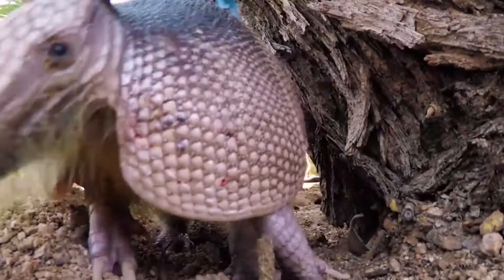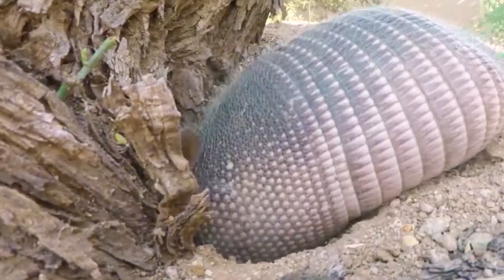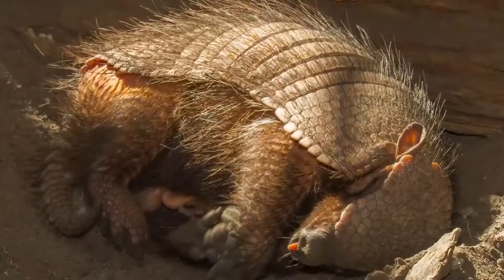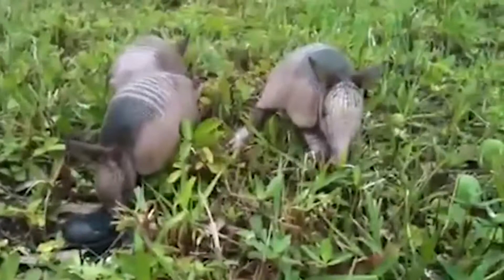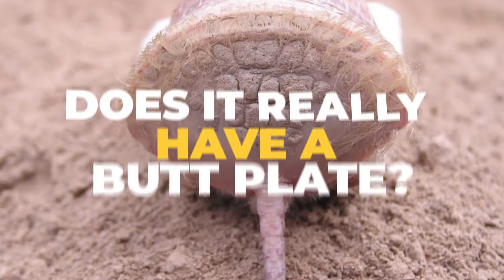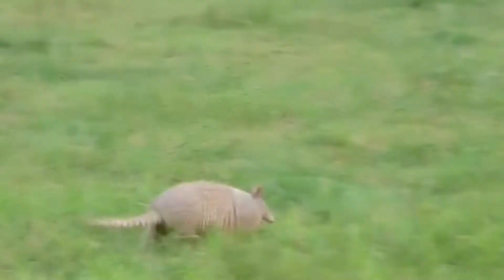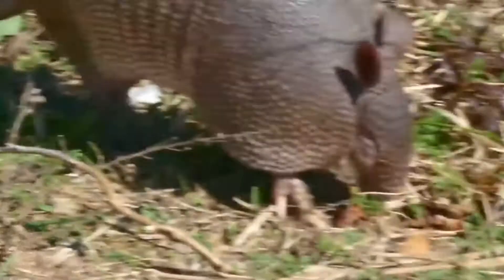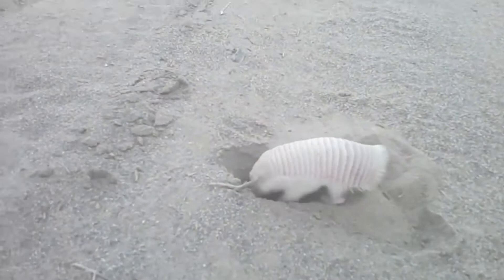Pink Fairy Armadillo Is The COOLEST Things Ever... Here Are Some Facts You MUST Know!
Welcome back to Animal Craze, today on the channel we are going to be diving deep into the world of animals. There are a lot of animals in this world that we aren’t familiar with yet and there might be other animals somewhere around the world that we haven’t even discovered at all.
Animals are different from each other and there are animals that are so unique and strange that we can’t help but be curious and one of them is the pink fairy armadillo. You can’t always hear about this animal because they are one of the most unique so watch this video to know more about them.

You can’t see the pink fairy armadillo anywhere because they can’t survive if taken away in their habitat for too long and they are always underground which is why there’s not much known about them. If you love watching anything related to animals, you will enjoy this video! If you are an animal lover or you are just really genuinely interested about the pink fairy armadillo then this video is definitely for you so make sure you watch the whole video from start to finish to find out the cool facts about the pink fairy armadillo you must know. Enjoy watching!